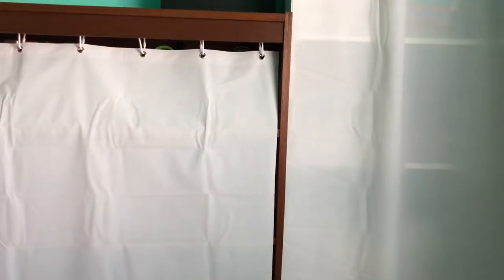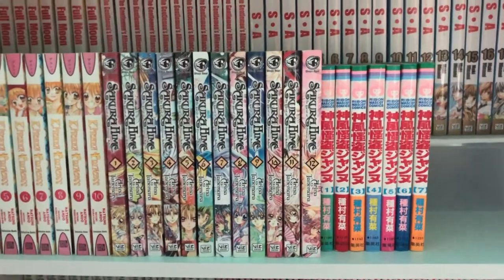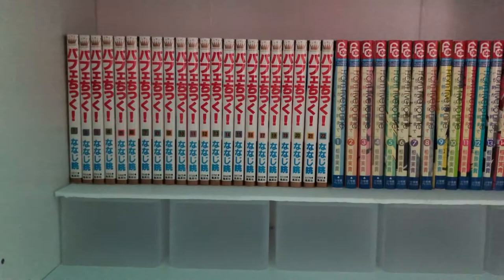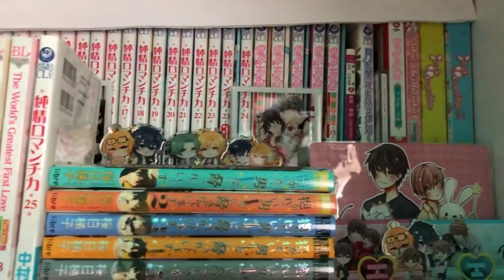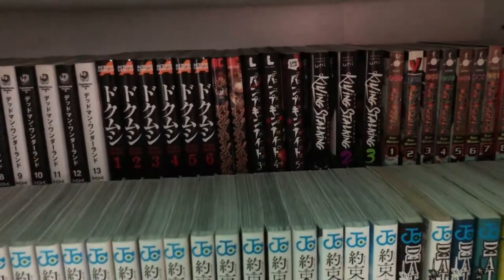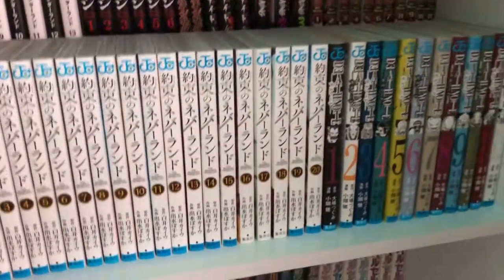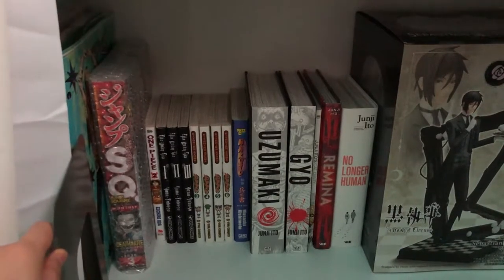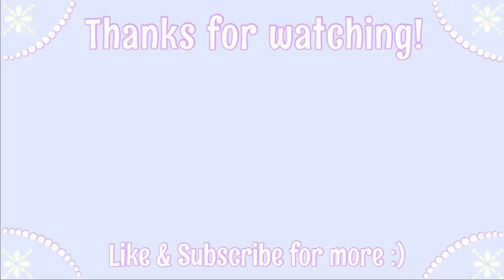✨manga shelf tour from a closeted degenerate✨